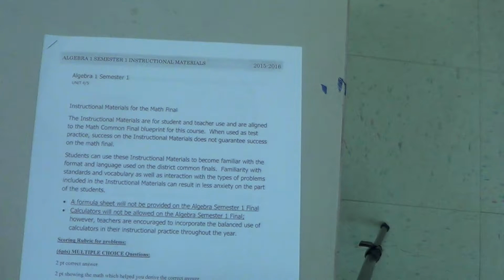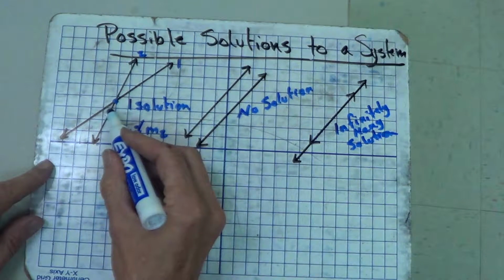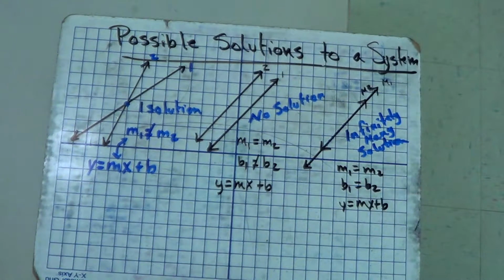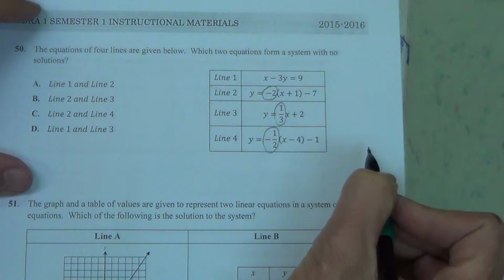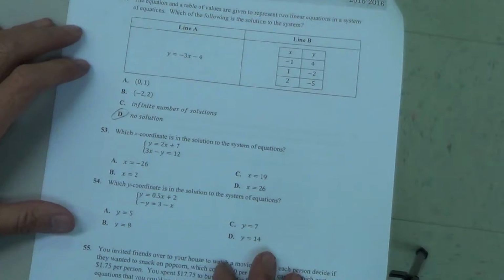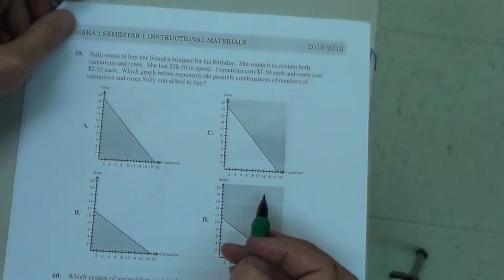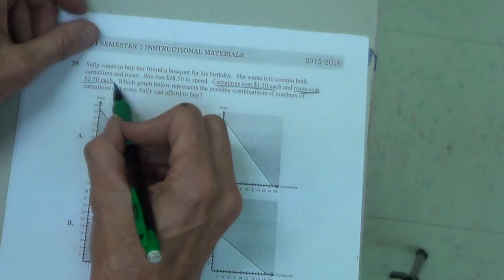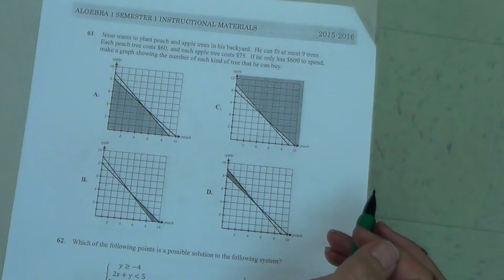Alg 1 Sem1 unit 4 Final Review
Final test taking skills for unit 4/5 study guide